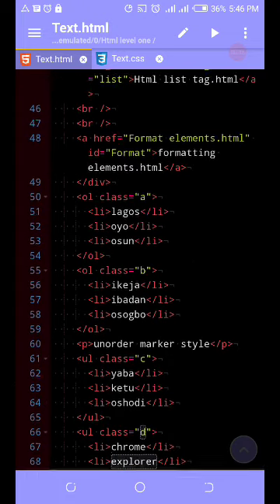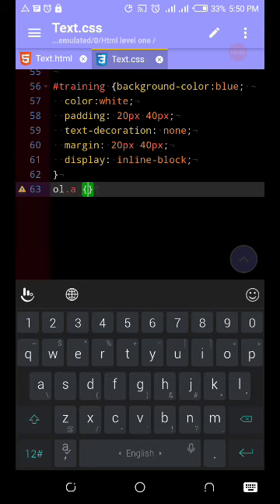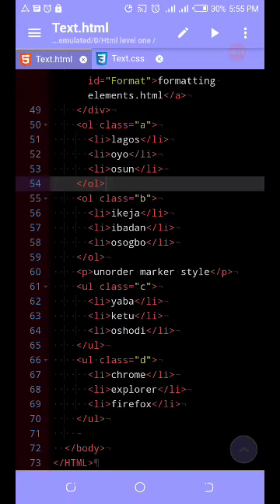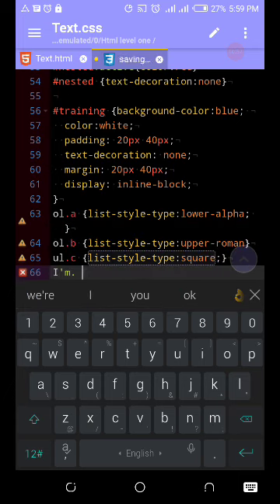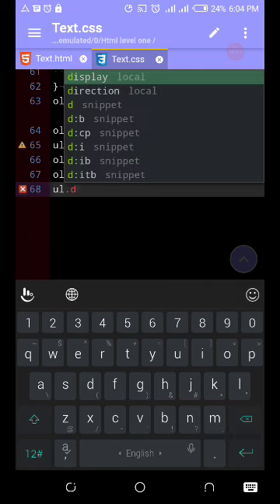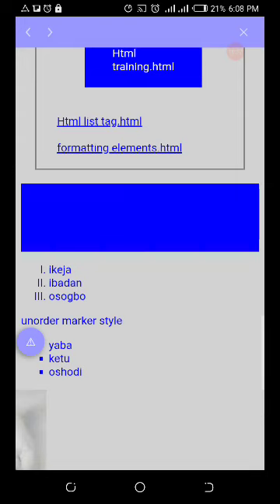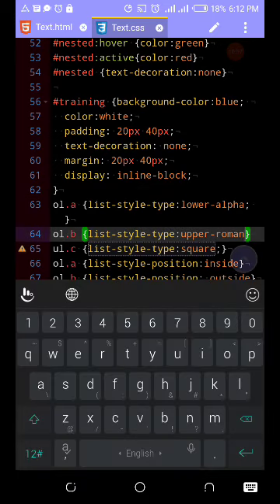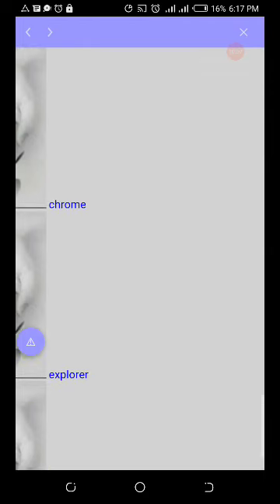css list styling